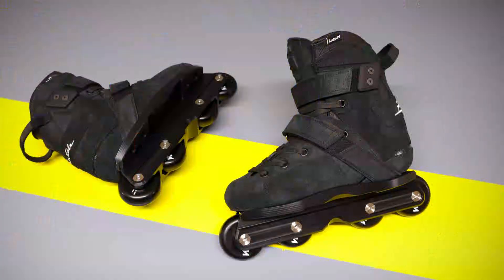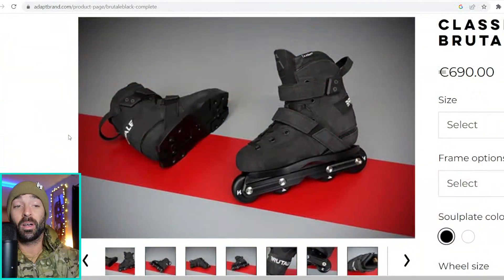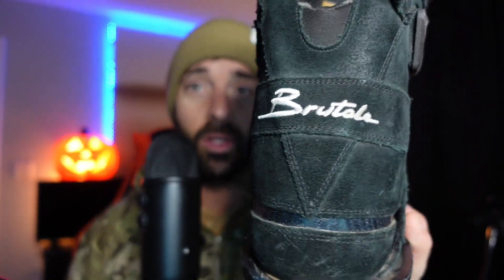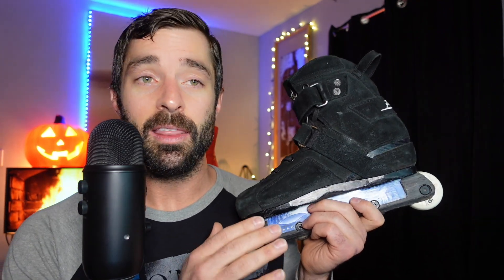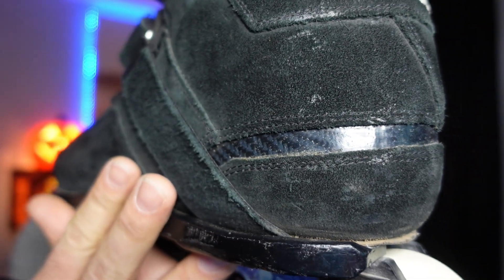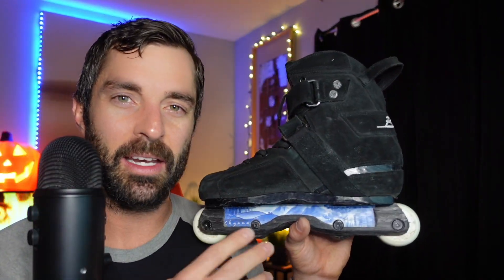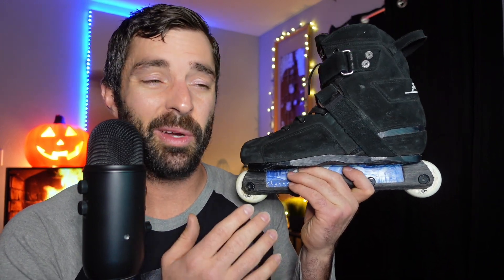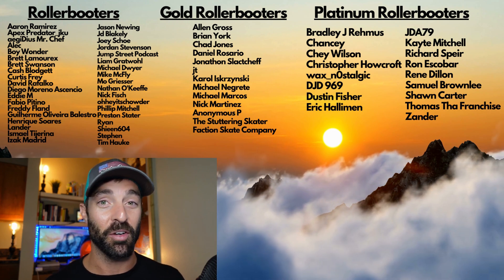I Finally Skated the ADAPT Brutale...My Thoughts...